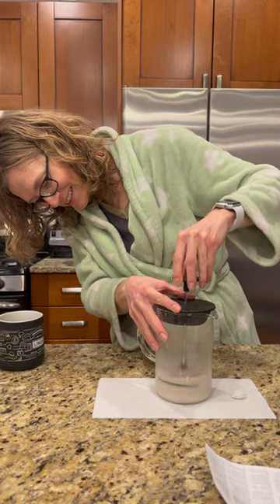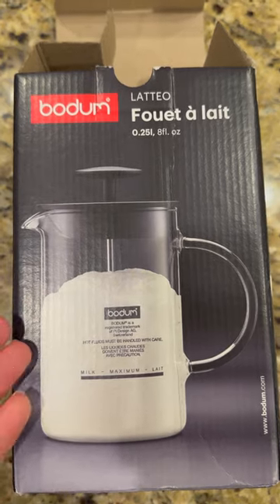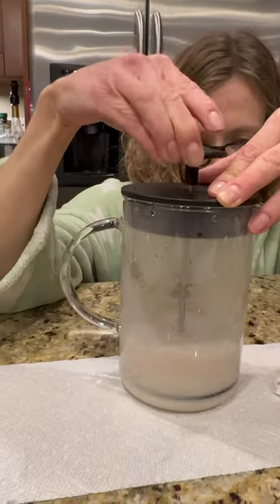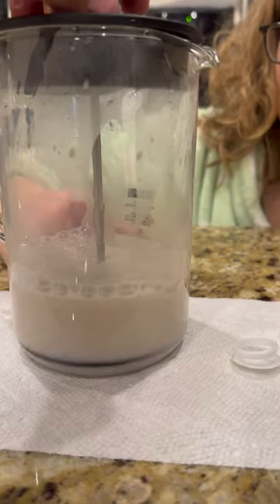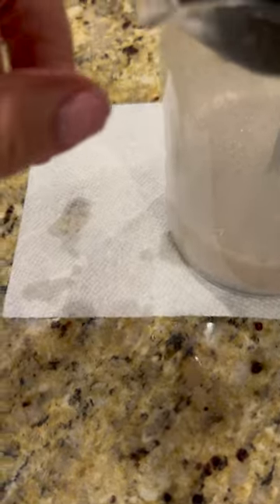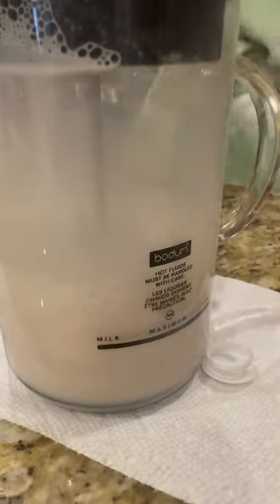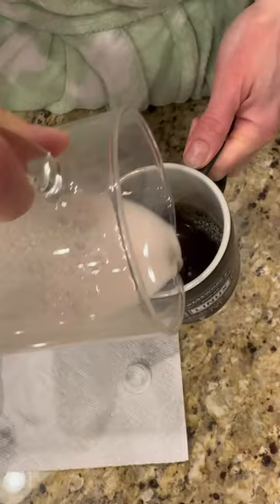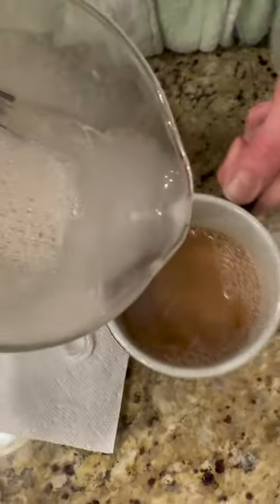Bodum Latteo Milk Frother Review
I got my wife a Bodum Milk Frother for Christmas. Let's test it out!

What is this channel? A show that's hopefully a little motivating, educational and distracting. :)